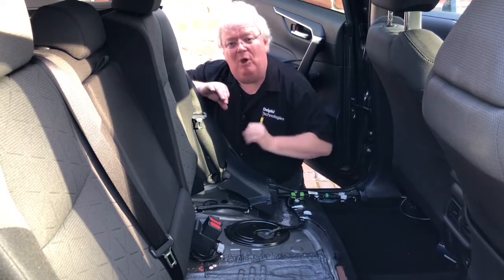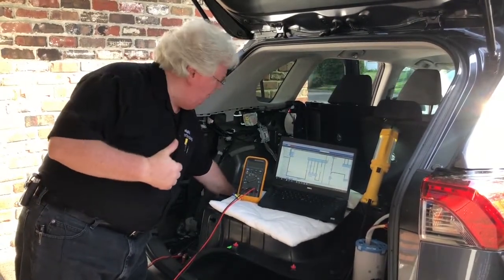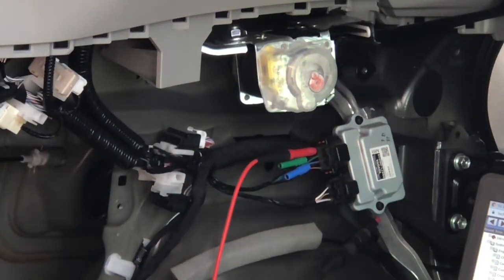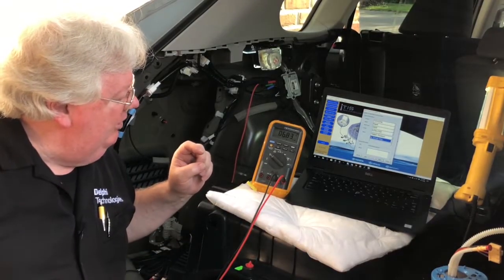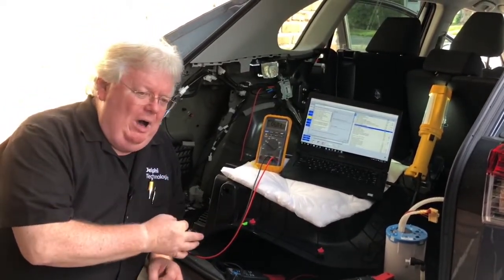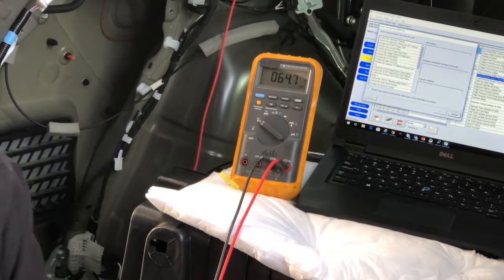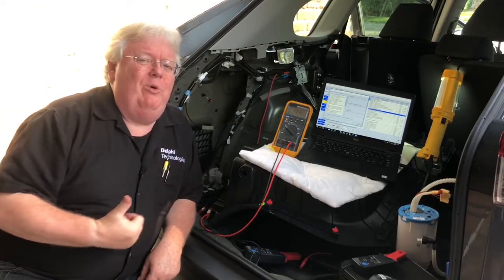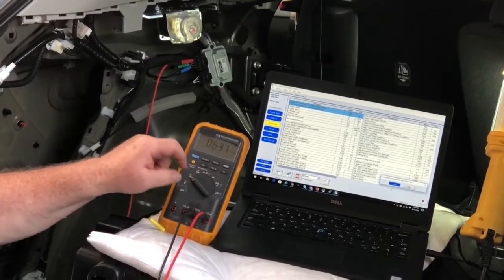Diagnosing 3 Phase Brushless DC Electric Fuel Pumps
In this video, senior Delphi Technologies trainer Dave Hobbs introduces a new type of fuel pump you may have encountered in vehicles made after 2011: 3-phase brushless DC fuel pumps. They're gaining popularity, but they're a little different than the fuel pumps you may be used to. We'll show you how they work and how to diagnose them correctly. The best place to test is at the fuel pump control module, where you'll see three wires instead of the usual two. Your best bet is to use a four-channel lab scope to help with your diagnosis.

Follow Delphi Technologies on Instagram @delphitech_
Follow Delphi Technologies on Twitter @delphitech